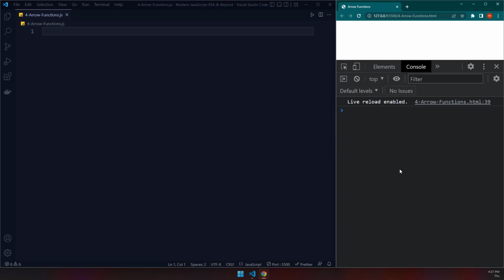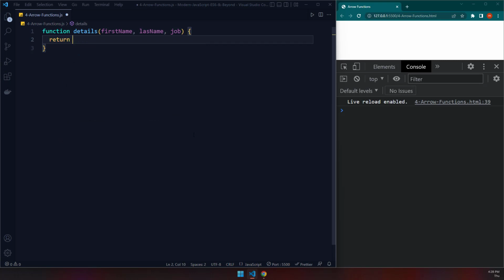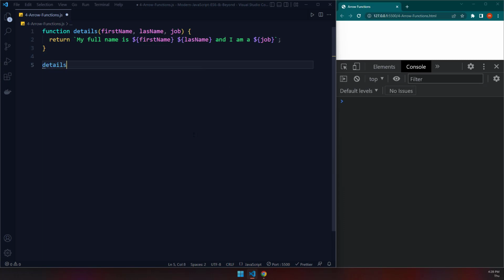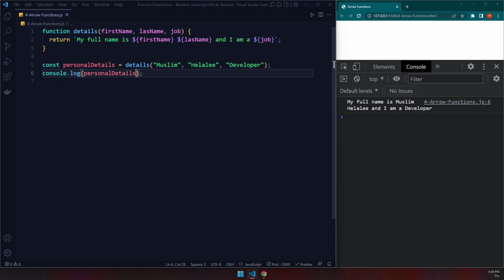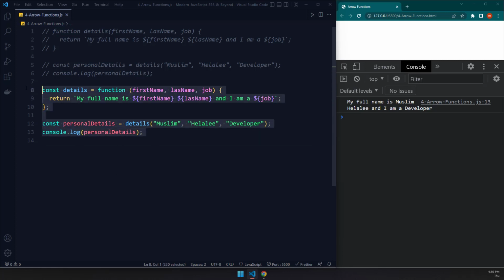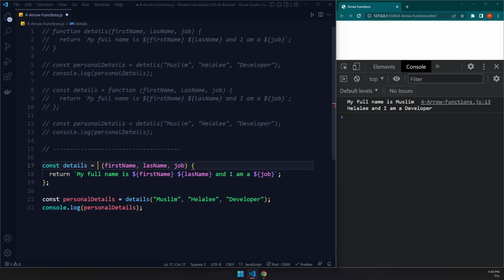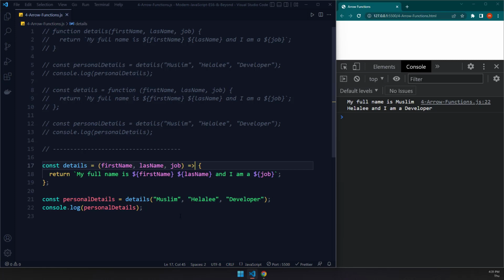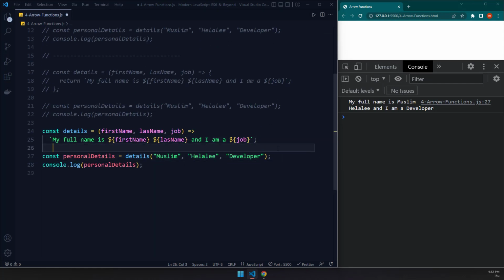4- Arrow Functions (Modern JavaScript - ES6 & Beyond)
Hi Everyone!
In this video, I will talk about arrow functions. Arrow functions are a more modern way of declaring functions.

*-*-*-*-*-*-*-*-*-*-*-*-*-*-*-*-*-* Source Code
GitHub